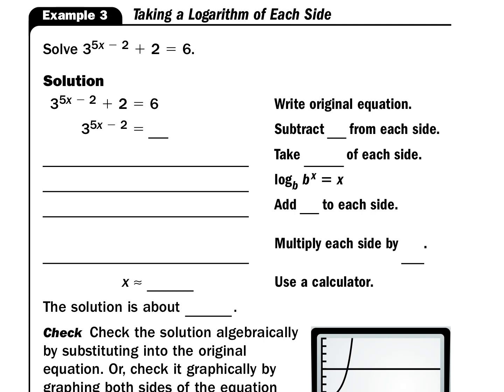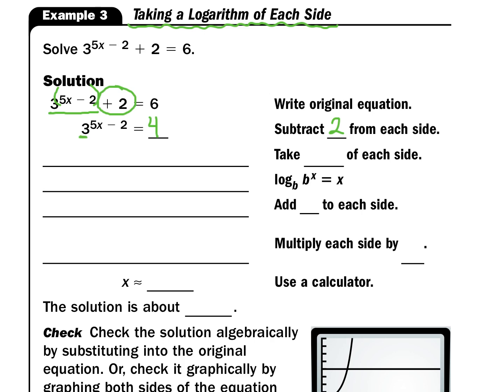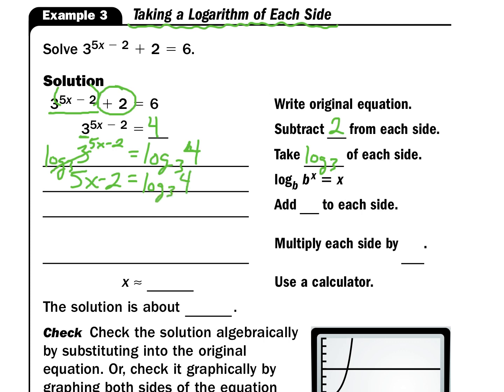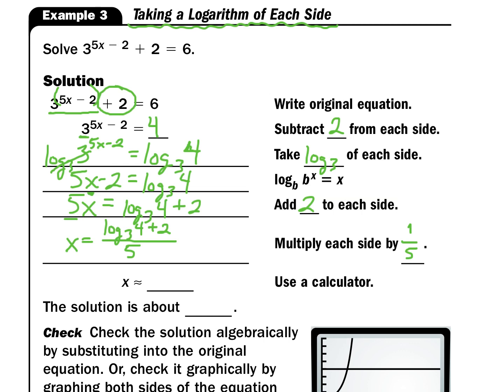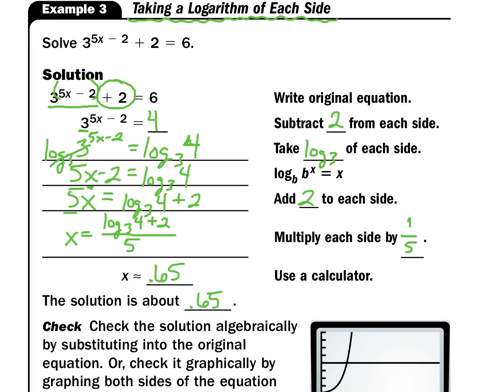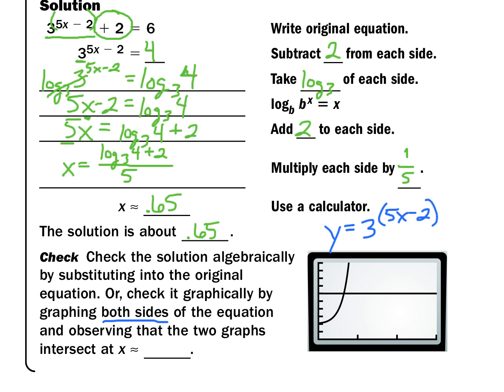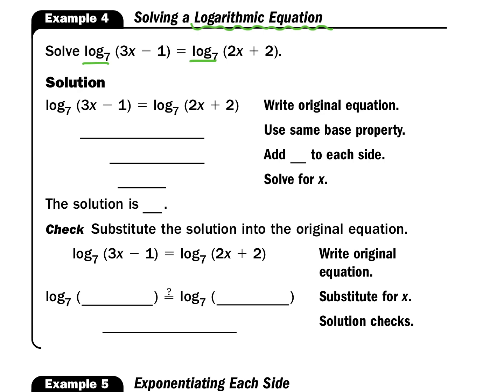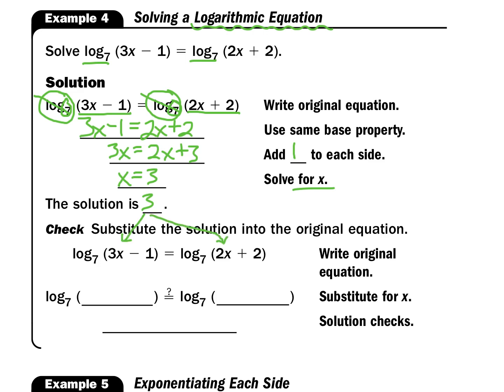8.6 Part 2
Examples 3 and 4 (solving exponential and logarithmic equations)